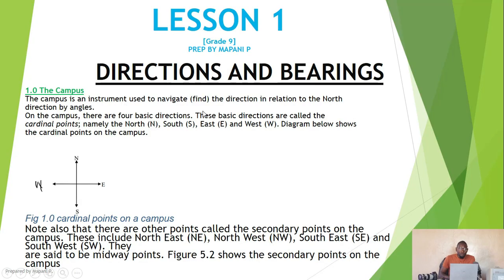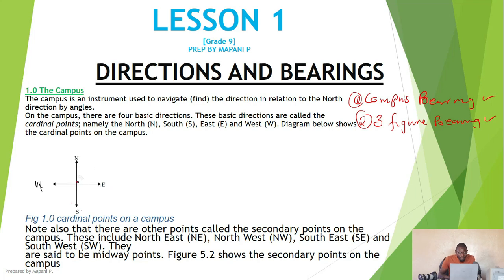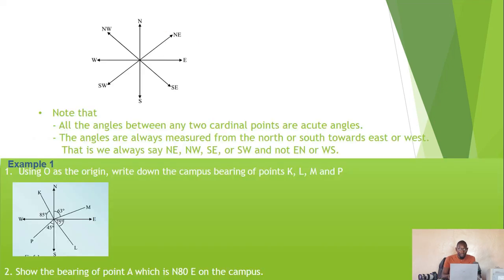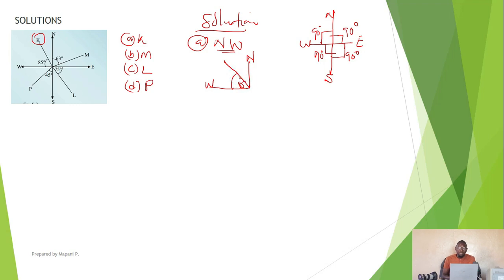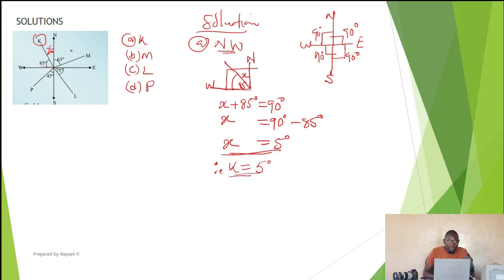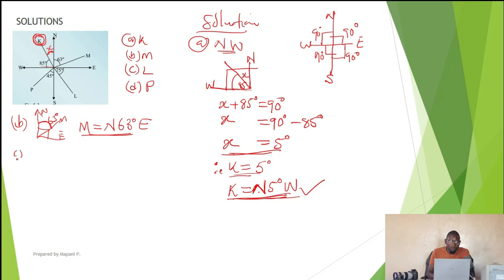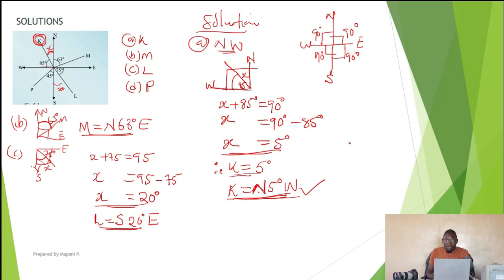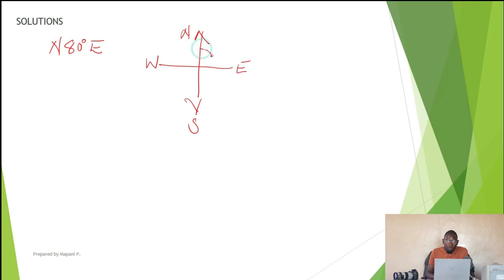Directions and Bearing (Campus Bearing - LESSON 1 Grade 8 and 9)